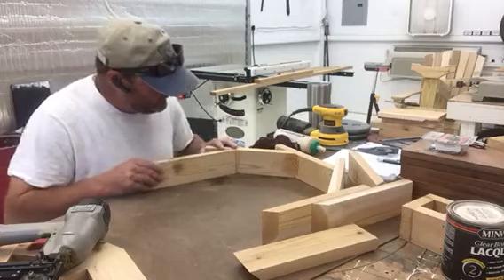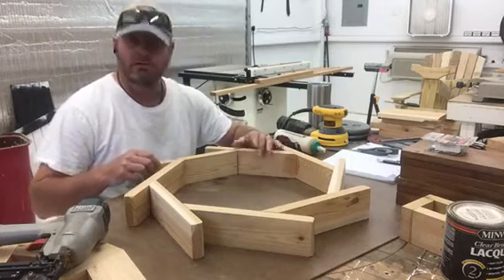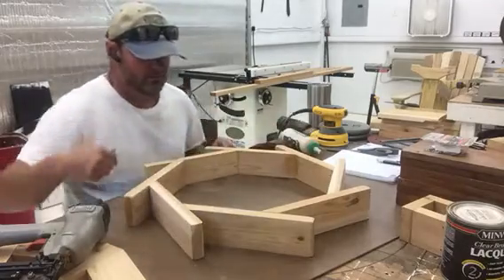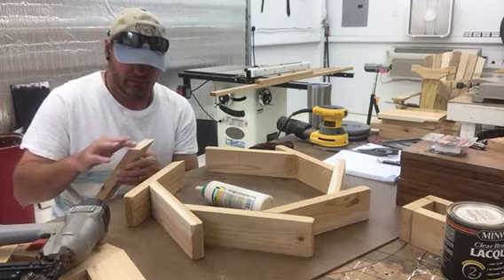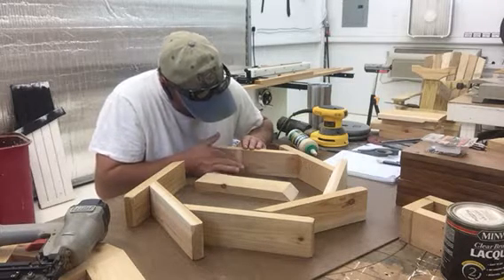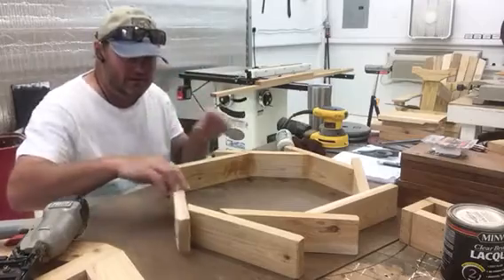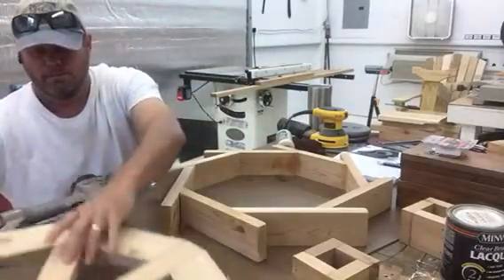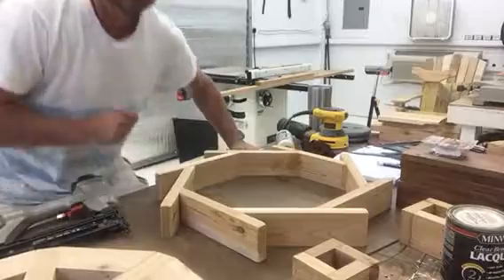Water wheel bucket construction